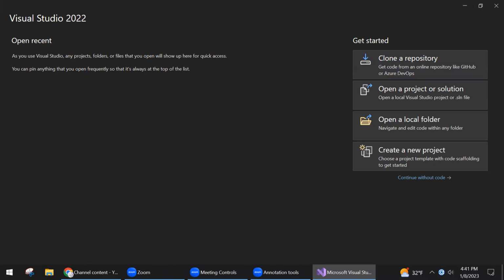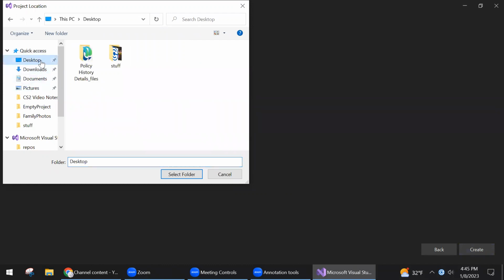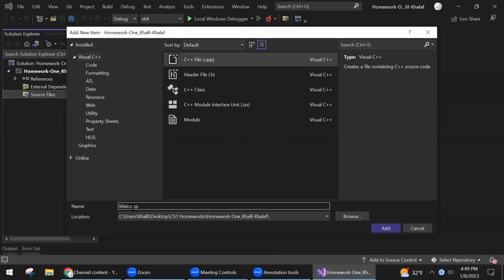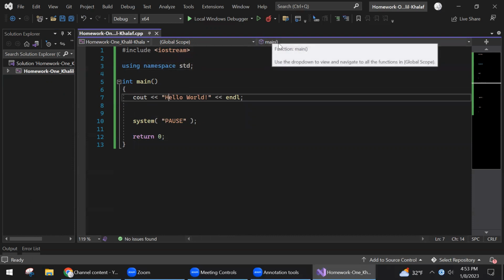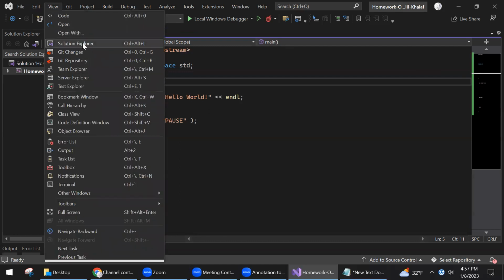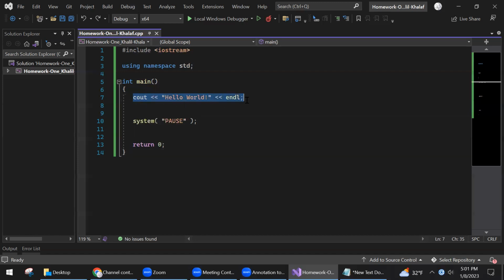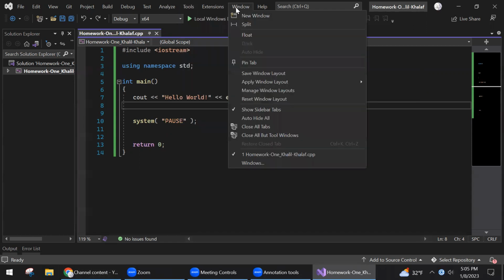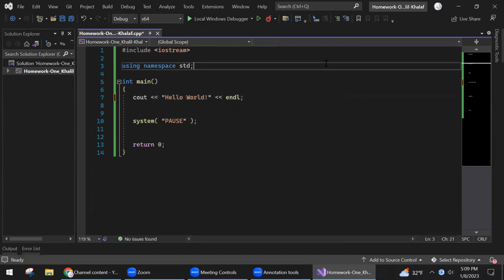2025 Fall Visual Studio Overview